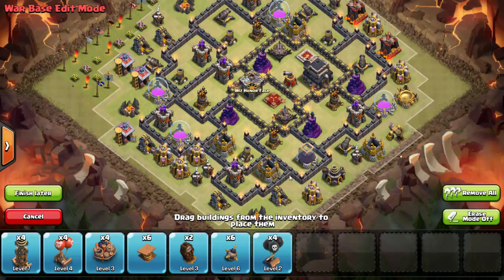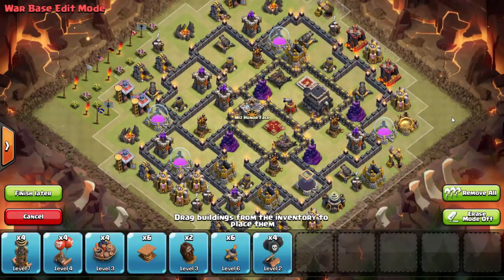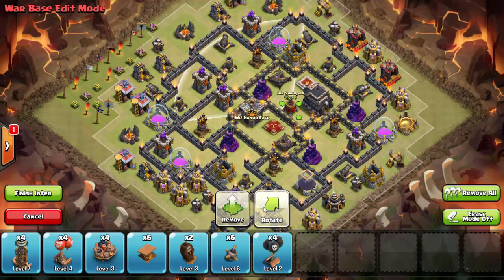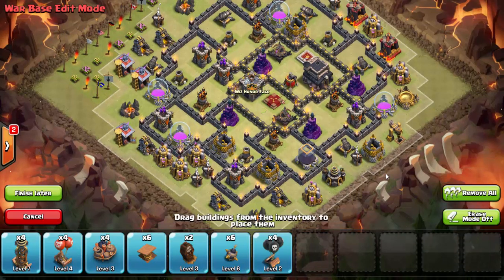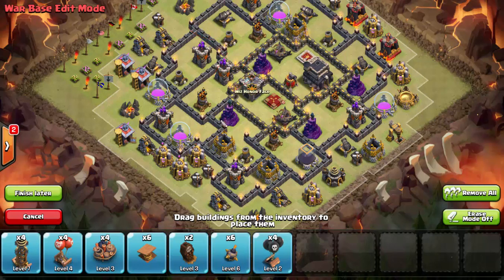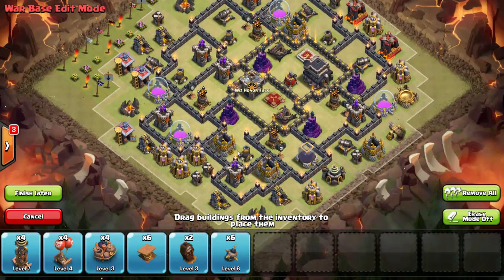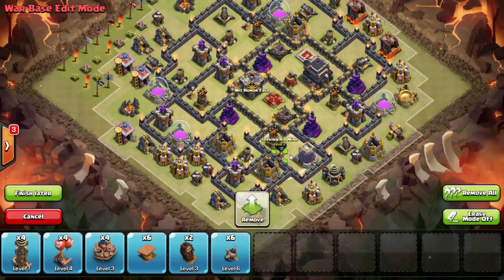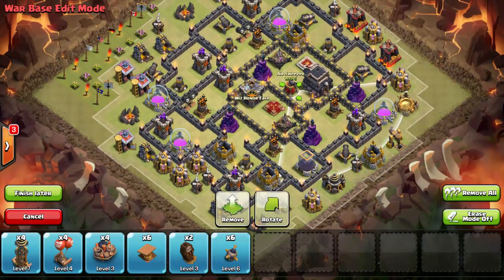Defending LaLoon: Proper Air Sweeper Use & Effective Traps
Learn how to position your Air Sweeper and use your Air Traps so that you DESTROY LaLoon attempts on your base.